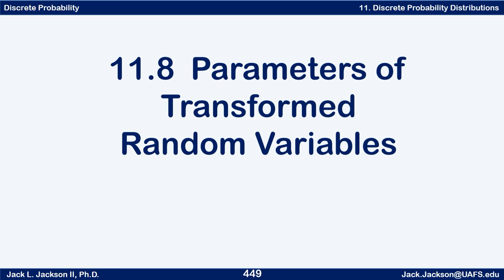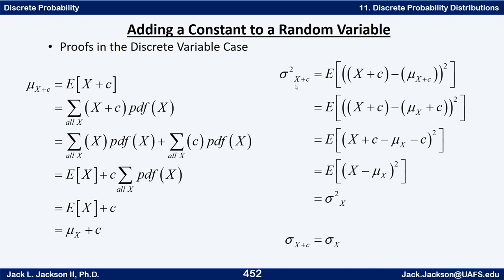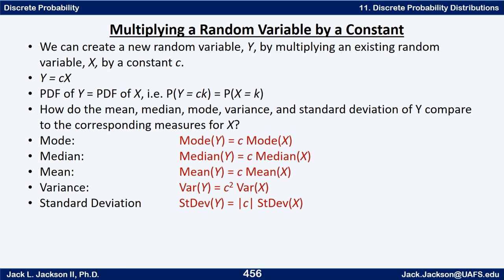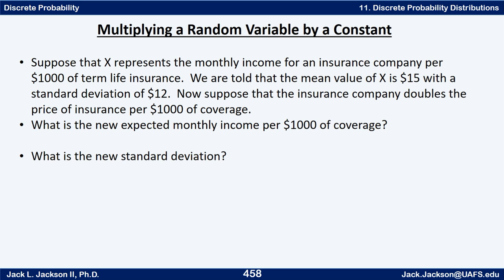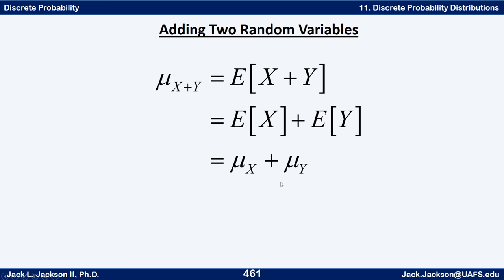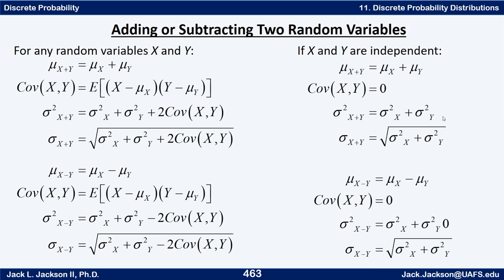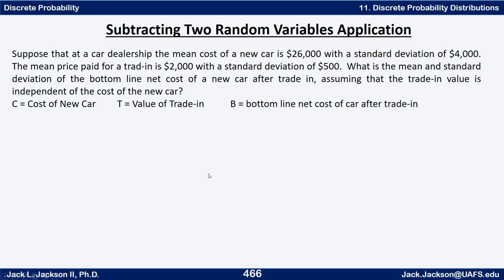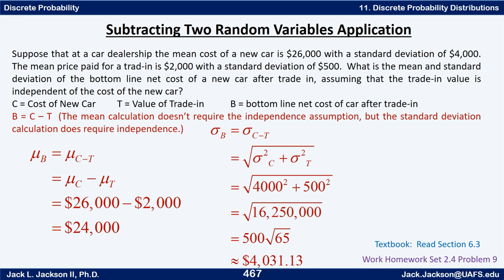Statistics 2.11.8 Parameters of Transformed Random Variables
We find the mean and variance of X + c, cX, and X + Y.